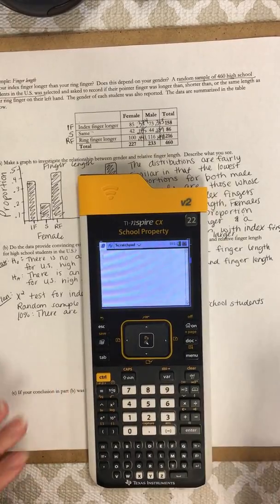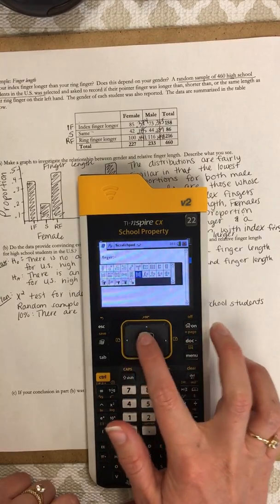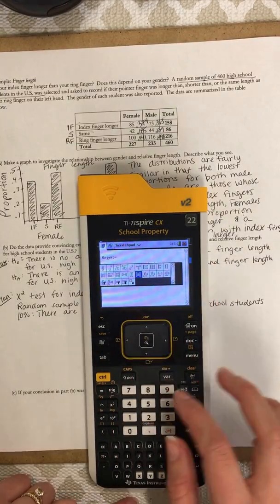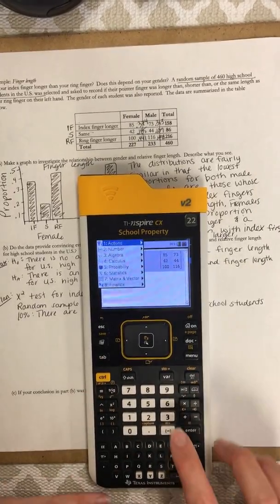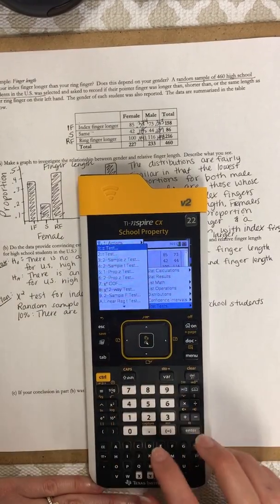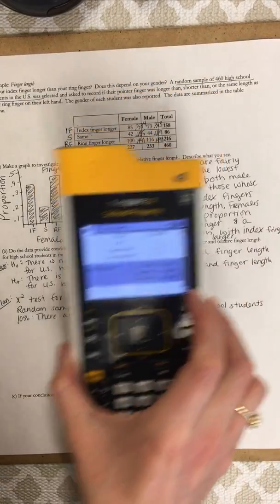11.2 Part 4: Finger length example